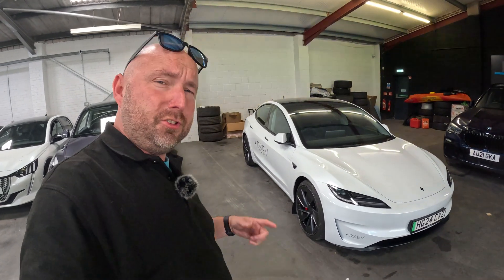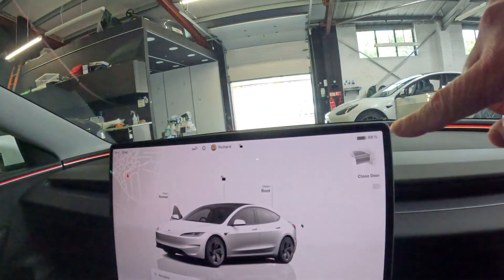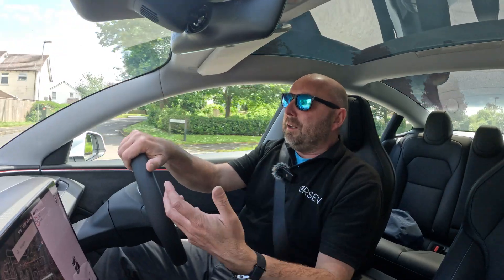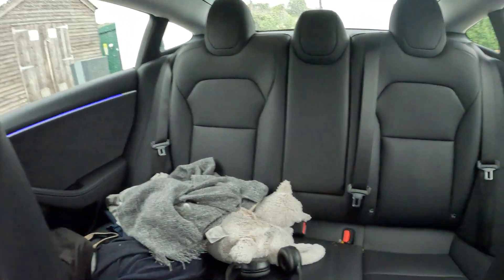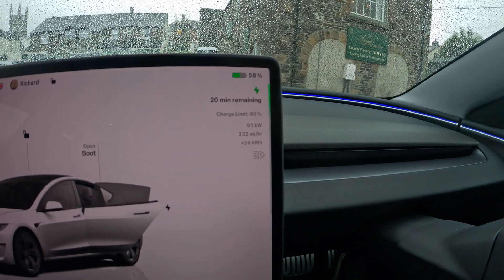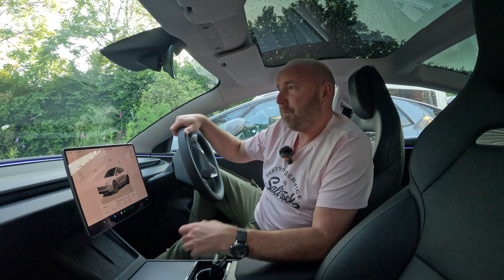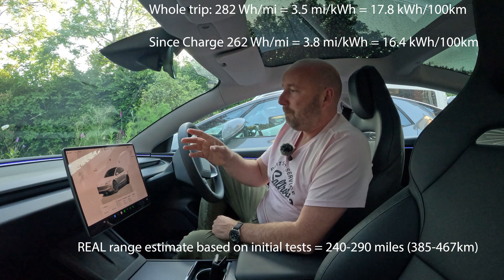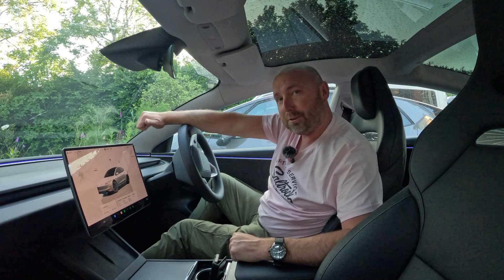New Tesla M3P range and efficiency test for UK version - 79kWh Model 3 Performance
I've just picked up my brand new Model 3 Performance and I'm heading straight on a road trip to Devon and Cornwall, even going as far as Lands End. This is my first chance to really get to know the car, whats good, whats bad, how it compares to my Highland Long Range and the previous generations of Model 3.

What is the range of this car in the real world in mixed weather and road conditions, loaded with family and luggage and touring around the beautiful coastline of Devon and Cornwall?

Remember here in the UK we get the 79kWh version of the battery (compared to 82kwh US versions) and "only" 460HP compared to US 510 HP. We also pay a lot for it, £60,000!

Tesla claim 30% better efficiency with this new performance rear motor... is this really true?

In this video you will find out what the efficiency and range REALLY is!

(promotion relevant at time of writing but can be subject to change)